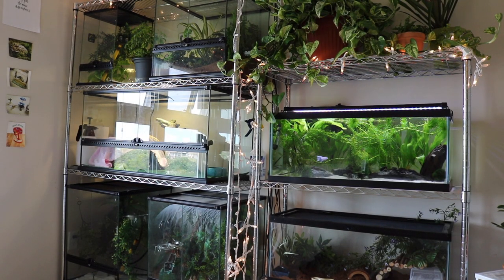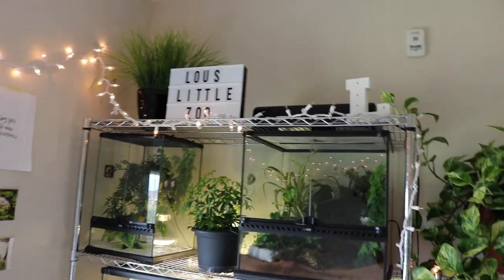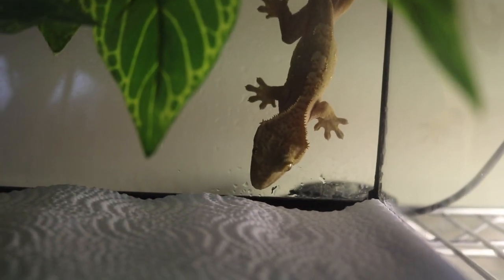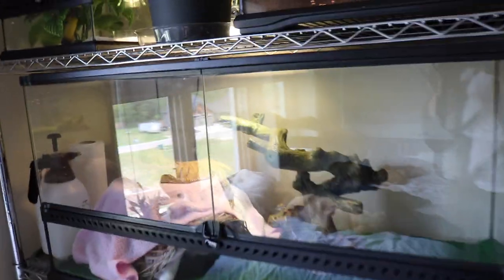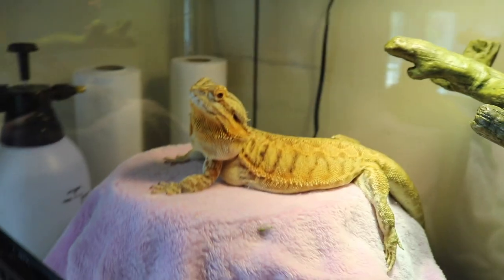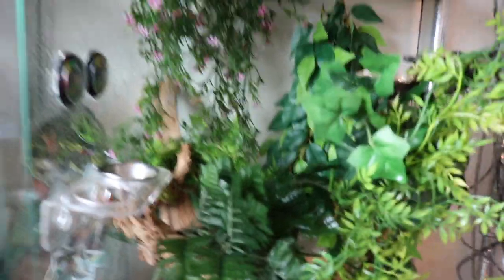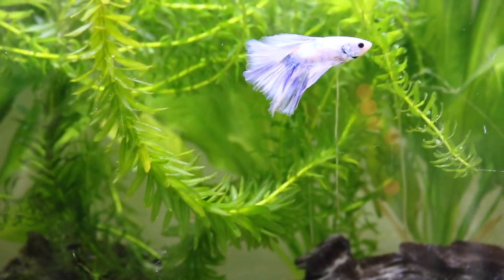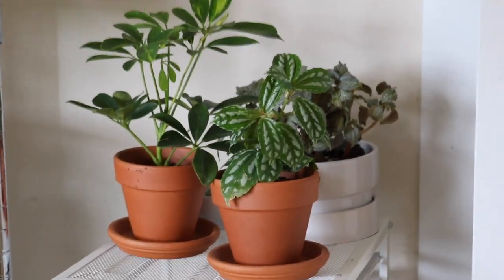UPDATED REPTILE RACK TOUR 2019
Hello lovelies! I'm so happy to share this reptile rack tour with you all as well as reveal the name of my African Fat Tail Gecko and introduce you to my new betta fish, Neptune! I hope you enjoy!